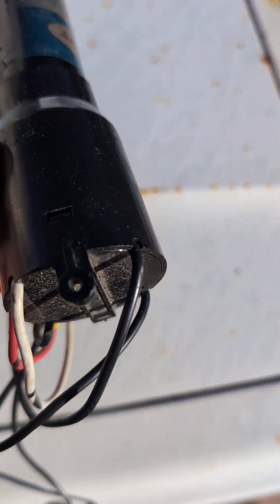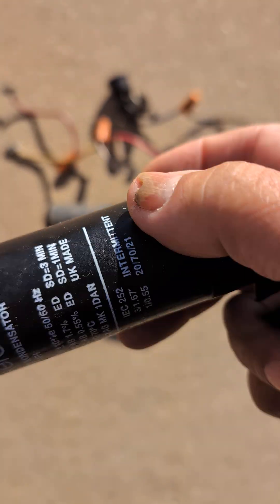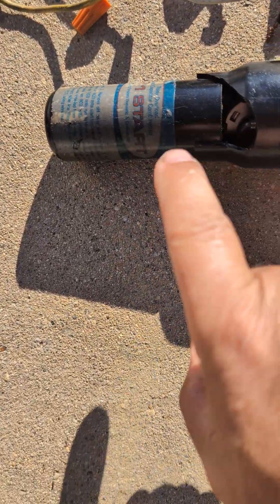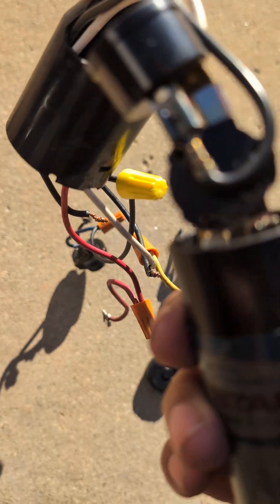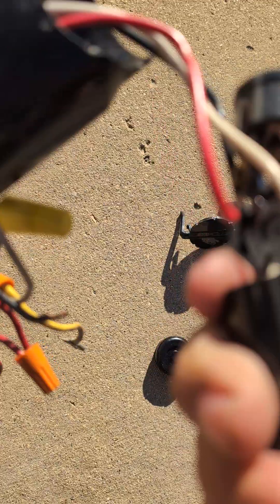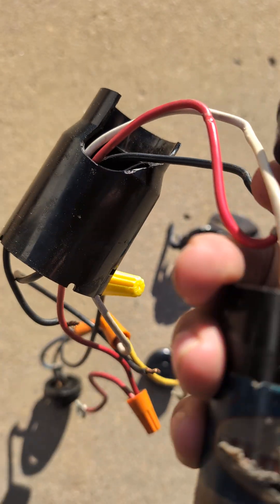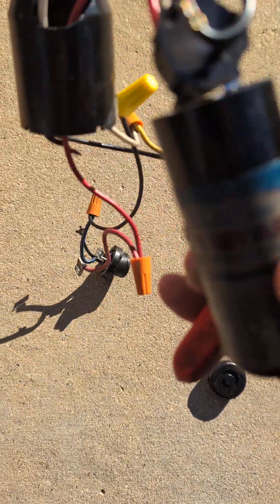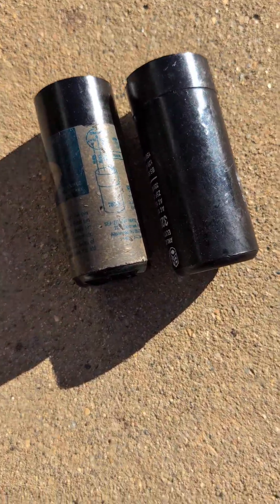What’s Inside a 3-in-1 Capacitor? Let’s Take It Apart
Ever wondered what’s actually inside a 3-in-1 capacitor?

In this video, I tear one down piece by piece to see how it’s really made. No marketing, no mystery—just a straight look inside. What we find is surprisingly simple: a standard capacitor paired with an extra protective housing that holds a thermal cut-off sensor. That’s it.

No magic. No complex circuitry. Just a practical design built to add thermal protection in a compact form.